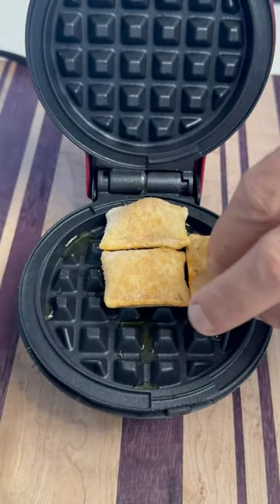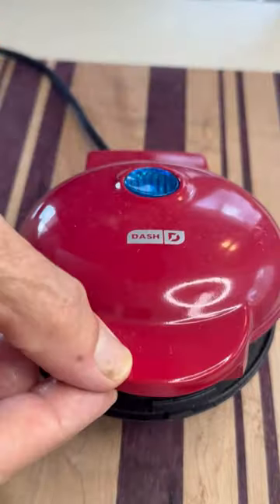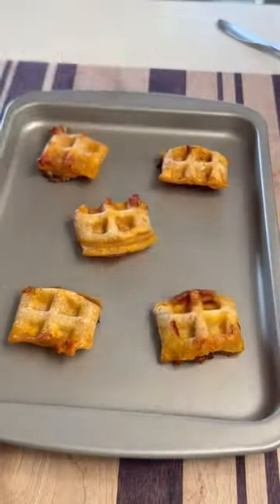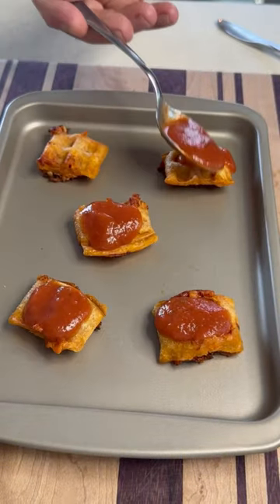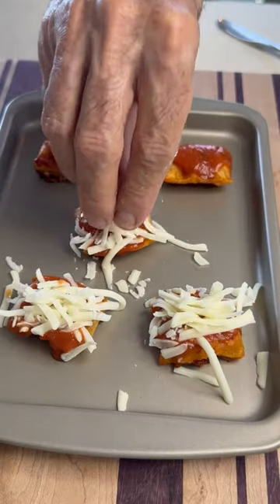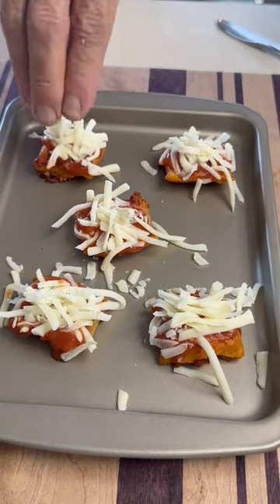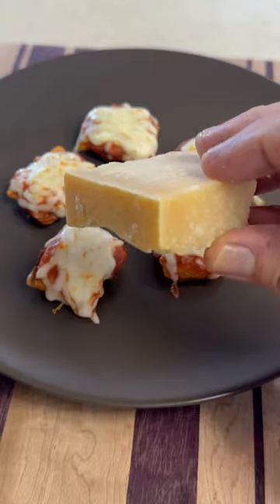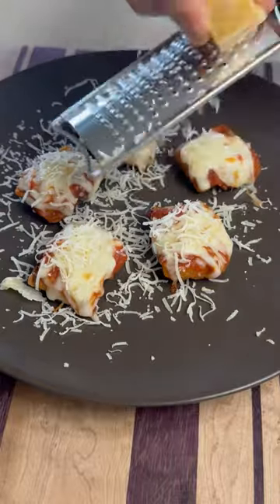Will It Waffle - The Pizza Edition